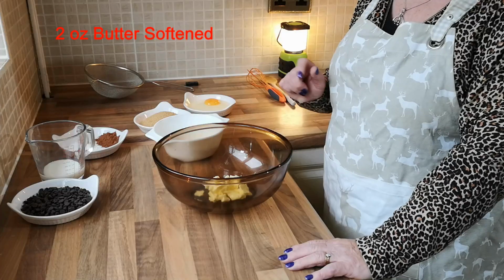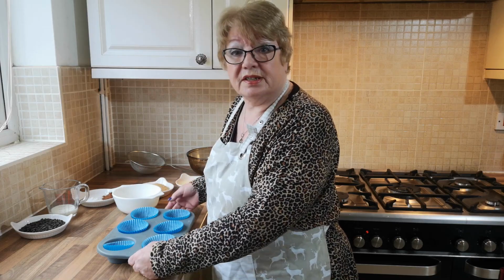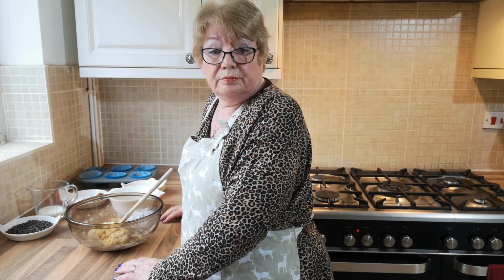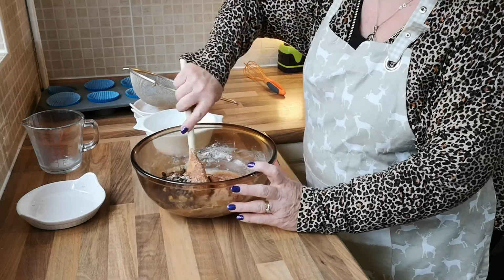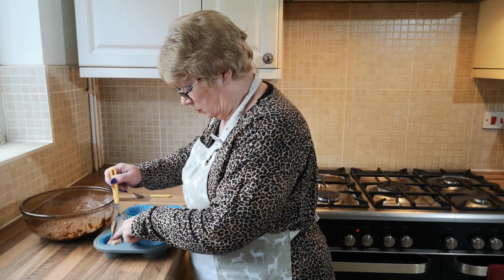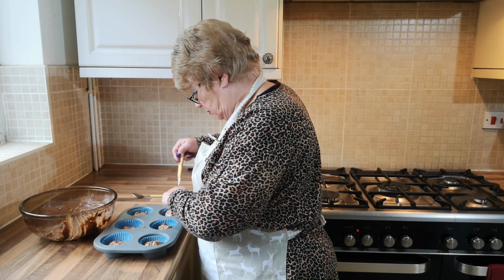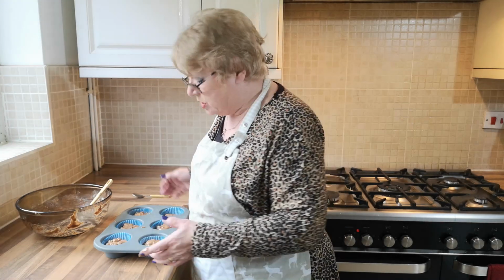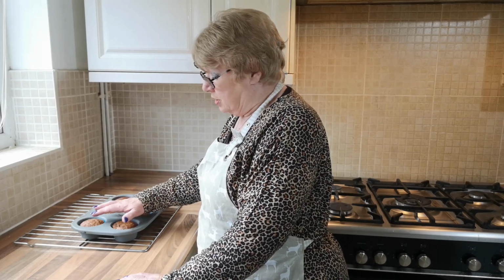Rich Choc Chip Muffins Step by Step Guide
A step by step guide for a very simple recipe to make my Scrummy Choc Chip Muffins and below are the Ingredients you will need.

2 oz Butter Softened
3 oz Brown Sugar
1 Egg
4 oz Plain Flour (Sifted)
2 Teaspoon Baking Powder
1 Tablespoon Cocoa Powder
3 fl oz Milk
3 oz Chocolate Chips